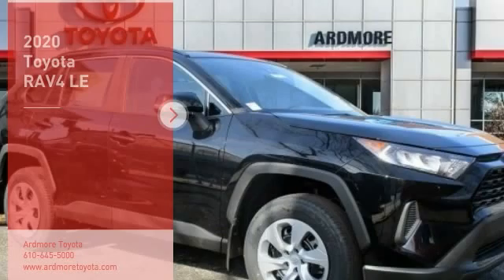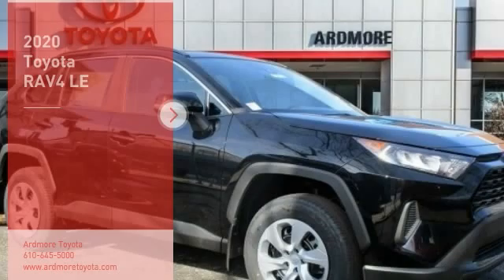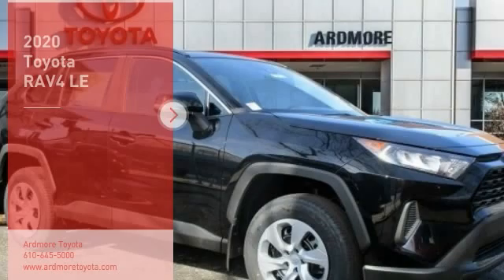2020 Toyota RAV4 Ardmore PA 201193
2020 Toyota RAV4 LE

Ardmore Toyota
219 East Lancaster Avenue

Thank you for checking out this all-new 2020 Toyota RAV4 at Ardmore Toyota. The RAV4 is a fabulous new Toyota and we are excited to share it with you. We are a family owned dealership that has been with Toyota since 1968. Our team is proud of the relationships we have with our customers. We look forward to working with you and providing you with the great service our family strives for each and every day. Just give us a call or shoot us an e-mail and we can start the process of putting you in your brand new 2020 Toyota RAV4!